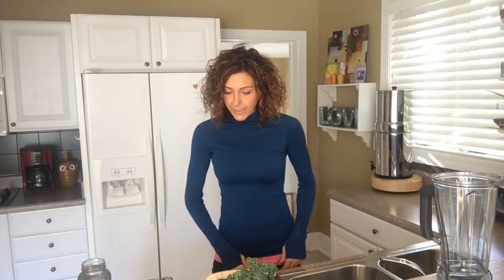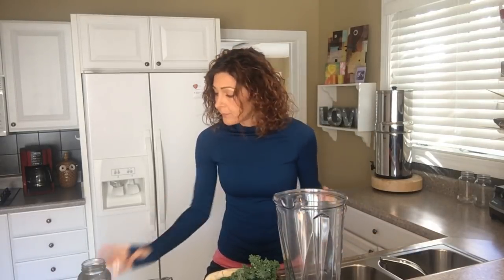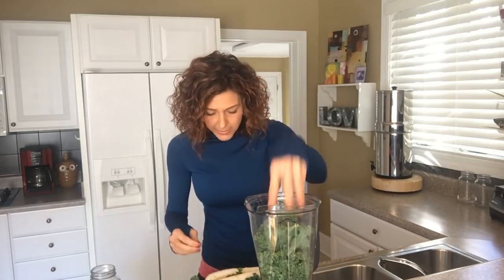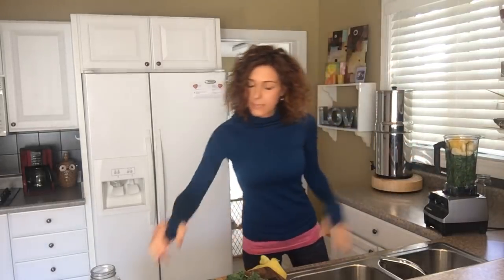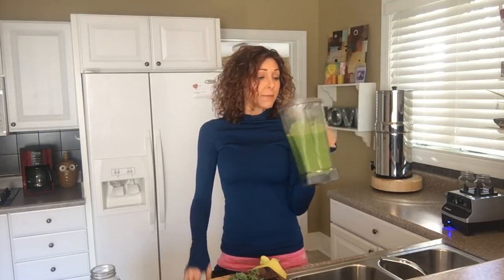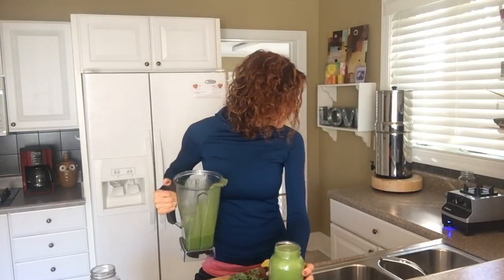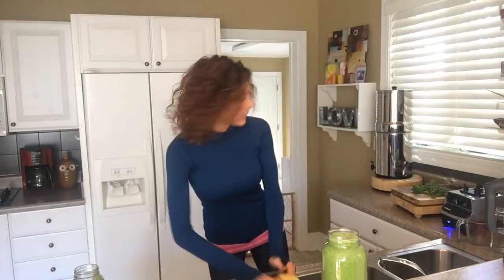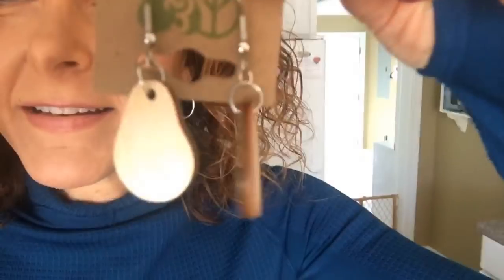TIP IT ON BACK — TANNYRAW RawVegan Tips & Tricks